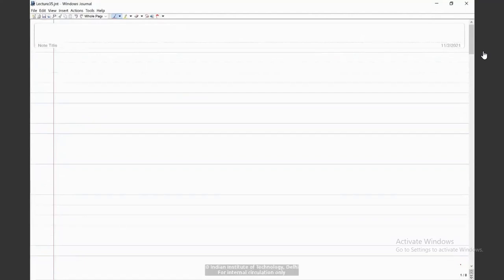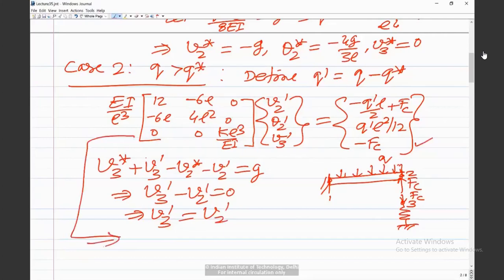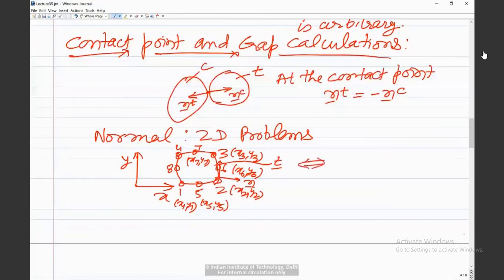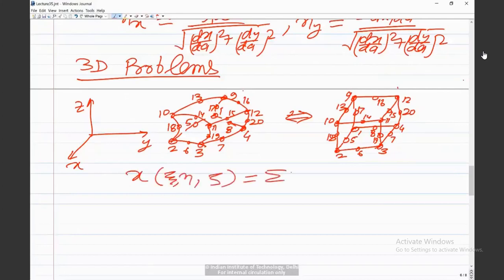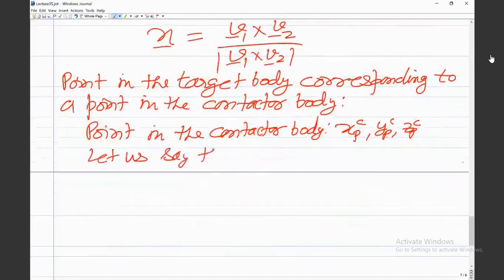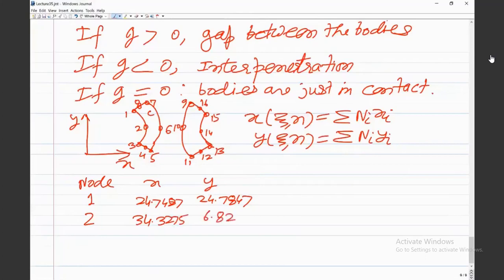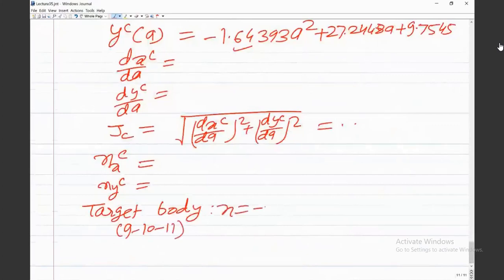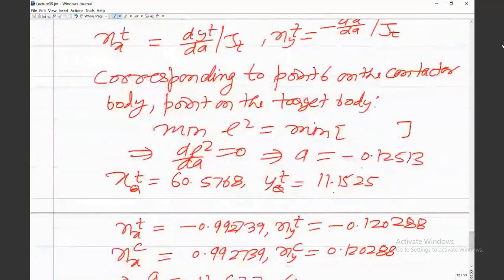FEM by Prof. B.P. Patel || Advance: Lecture 35